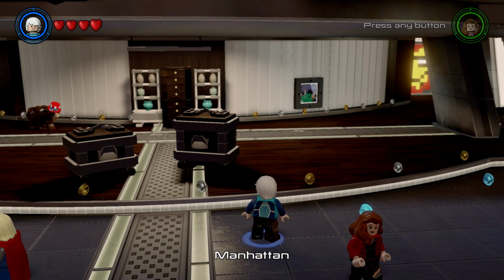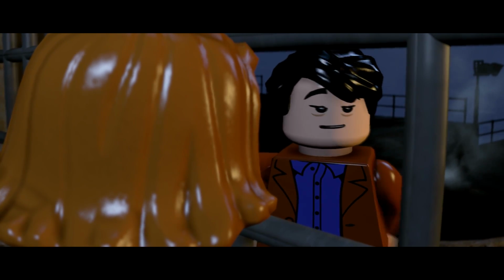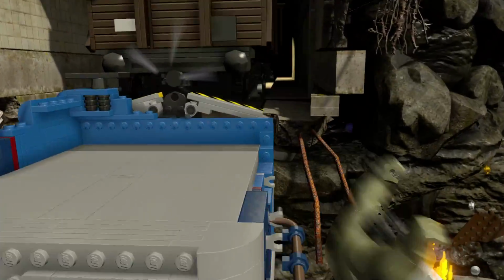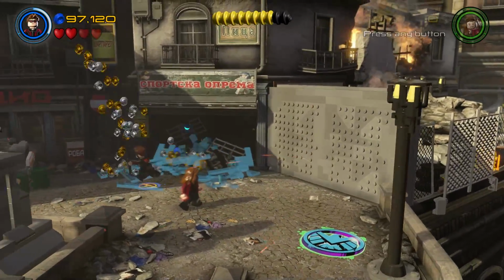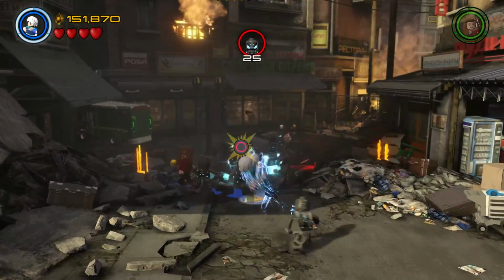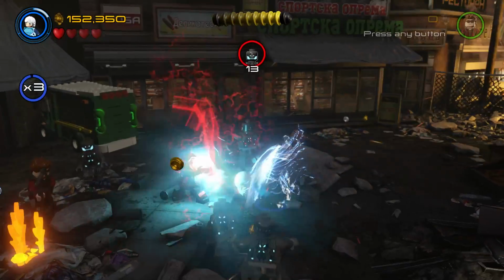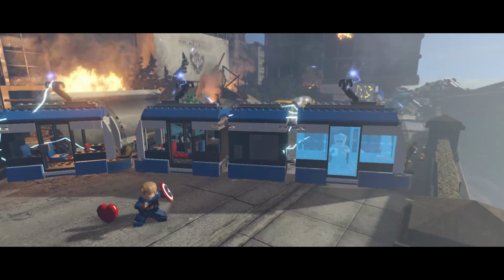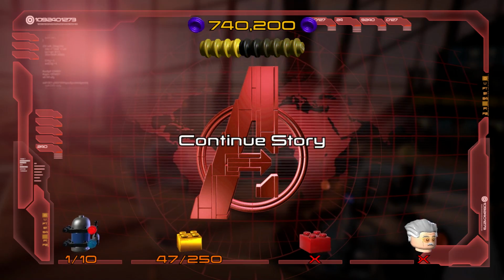LEGO Marvel's Avengers Walkthrough - Part 14 (Rise of Ultron)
Welcome to my Walkthrough of LEGO Marvel's Avengers. I hope you enjoy watching it as much as I enjoyed playing it!